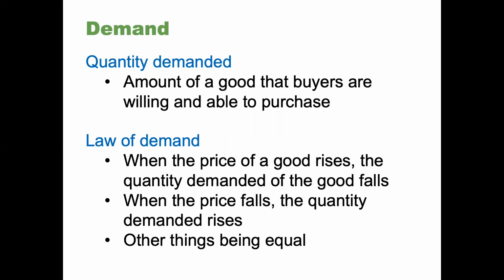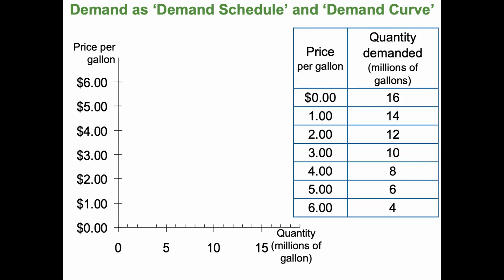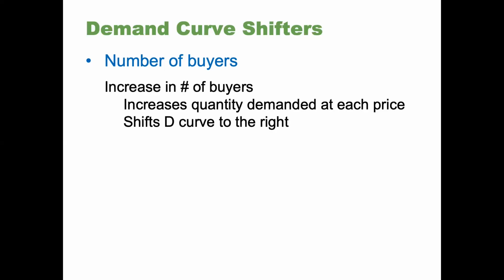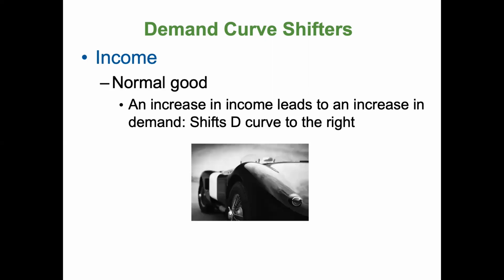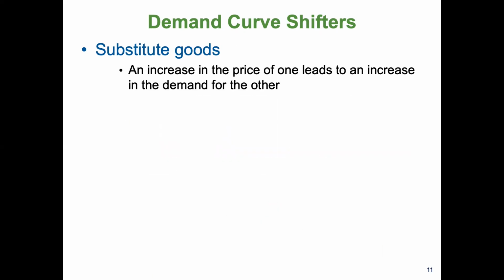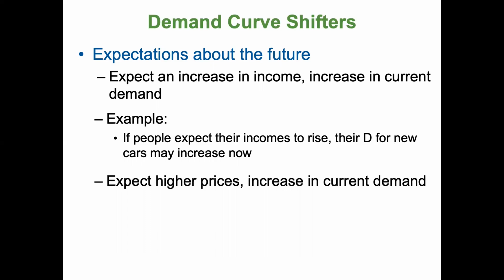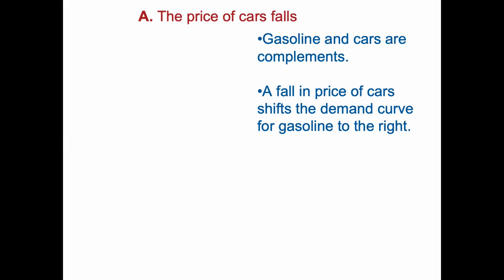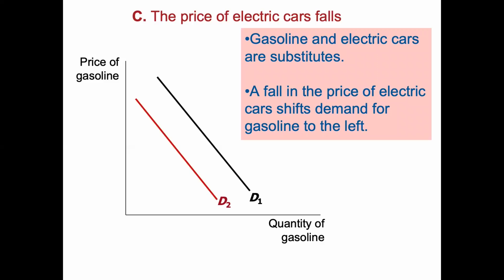Demand & Demand Shifters Explained with Examples